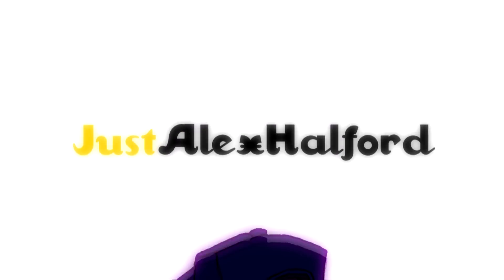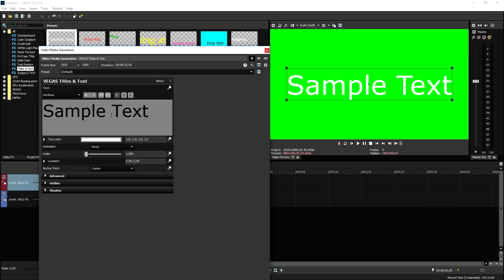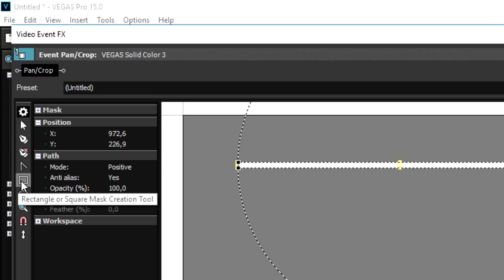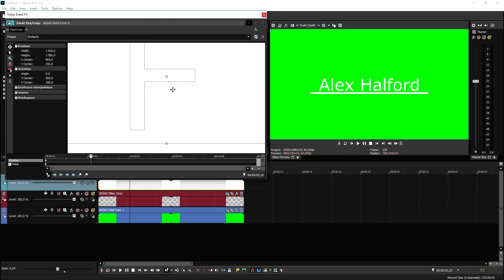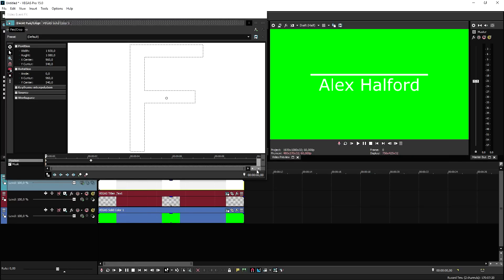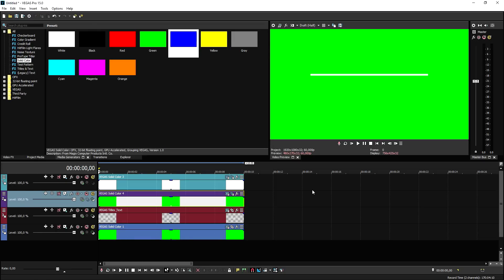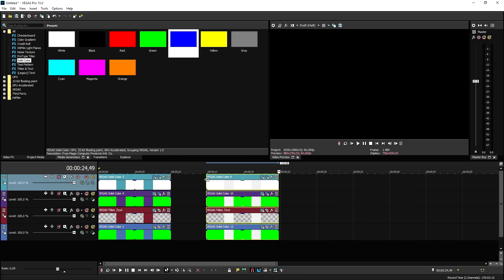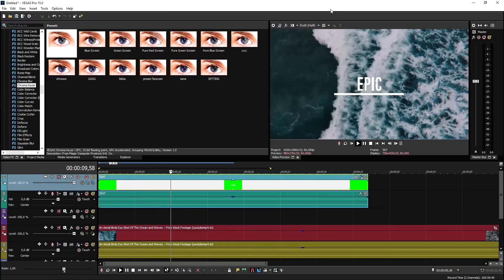Vegas Pro 15: How To Make An Epic Text Reveal Effect - Tutorial #330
- - Welcome back everyone! Today I'm going to show you how to make an epic text reveal effect in Vegas Pro 15! Make sure to SMASH that like button below as well! Stick around for more content!